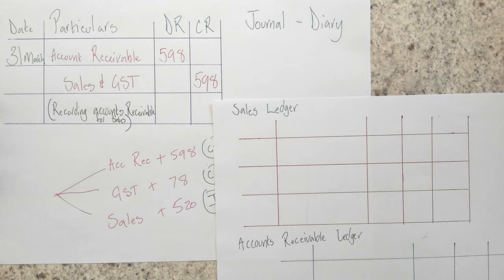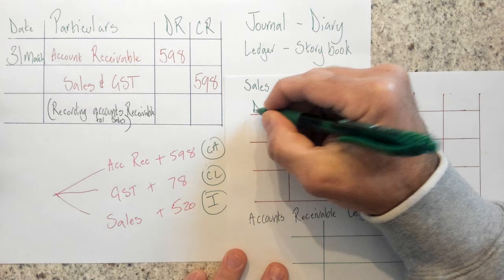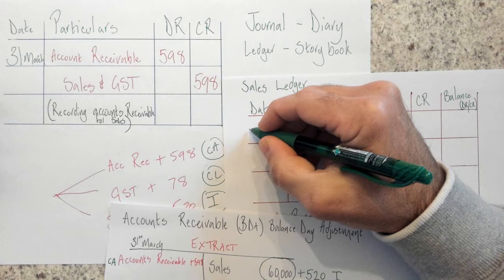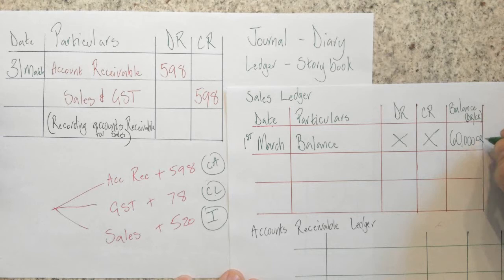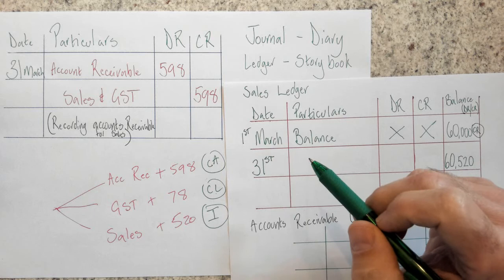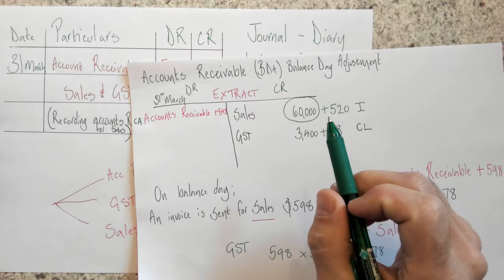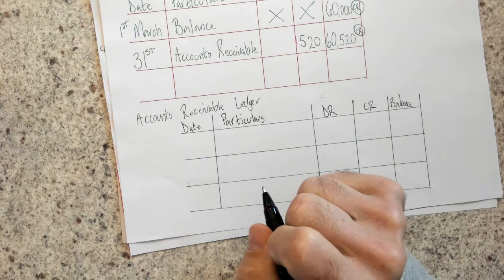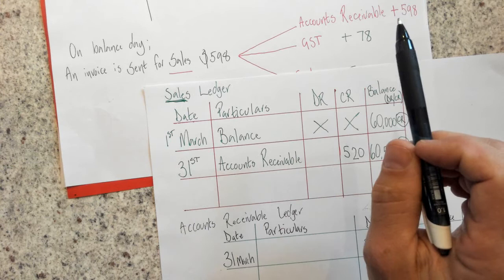Accounts Receivable Ledger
This is highlights what changes are occurring when creating a Ledger for an item. It also identities how and why changes are impacting the Ledgers. (This is a follow on example from the Journal for Accounts Receivable)